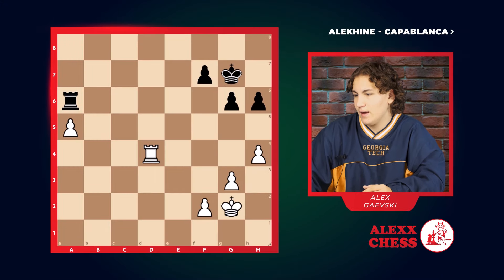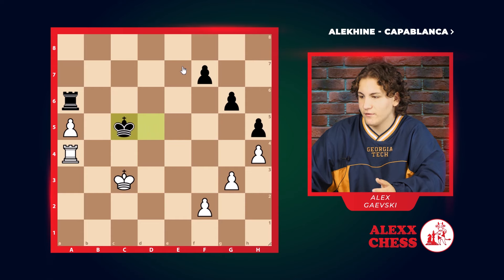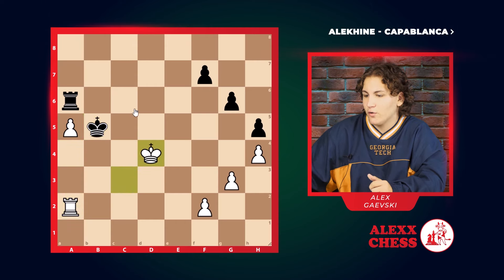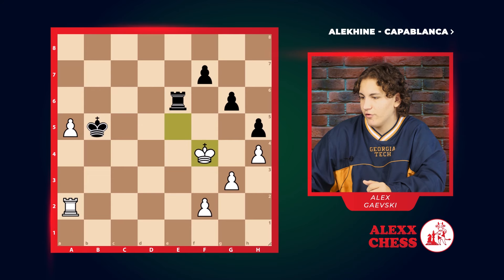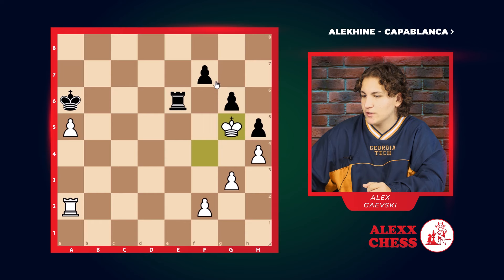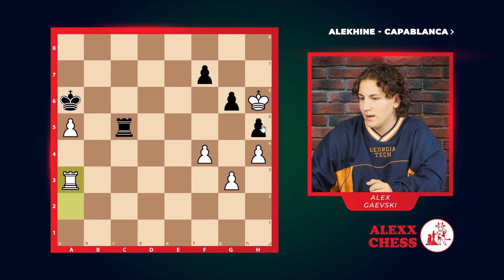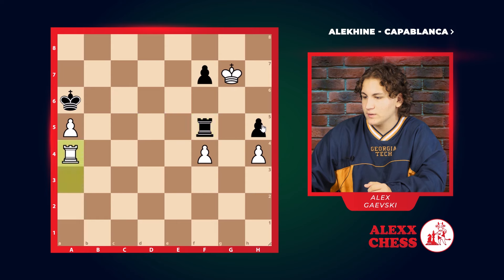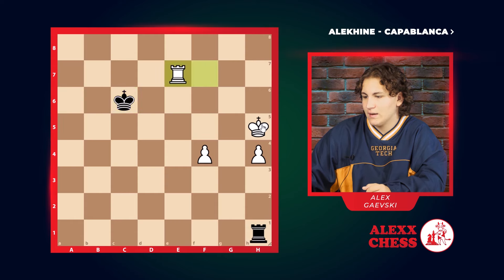Capablanca Alekhine 1927. The game that determined the world champion. Alekhine vs Capablanca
In this video we look at the 1927 chess match between Alekhine and Capablanca. It was quite an epic battle as it decided who would become world champion. In the end, Alekhine came out on top. We will look at some key moments of this match.
00:11
A4. F6.
The main idea of this is helping this pawn become a through pawn.
Black, knowing this, will push their king to help – F6.
F3. E5.

H5, pushing their pawn.
D3. D5. C3. C5.
Obviously, Black got there first.
So rook A2 to make space for the king.

So what are the main moves for Black?
If he goes A8, then White just push their pawn.
So for A2 the move was B5.
D4 - White, knowing that Black is trying to take this pawn, will go attack these three pawns.

So D6 by rook.
E5. E6. F4.
00:58
Howdy, partner! Or else, you know what I’m gonna do!
01:13
A6 – defending this pawn and not letting it go through, completely.
G5 – trying to sabotage this three-piece of pawns from behind.
E5. H6. F5. F4.
Trying to once again sabotage this three-piece and have a through pawn.

So C5 by Black.
A3. C7.
King G7.
Rook D7.
F5.
Takes.

And here we are getting this weak pawn and creating a through pawn.

Black of course will know this and try to defend.
But in the end, after A5, takes, we can finally take that pawn and create a through pawn.
G5. H1.
F5 – defending that pawn.
King starts to move here.
Takes the other pawn.
C6. E7.

And with more pawns and a better position White will easily win this game.

В этом видео мы рассмотрим шахматный матч 1927 года между Алехиным и Капабланкой. Это была довольно эпическая битва, поскольку в ней решалось, кто станет чемпионом мира. В конце концов, Алехин вышел на первое место. Мы рассмотрим некоторые ключевые моменты этого матча.
00:11
А4. F6.
Основная идея состоит в том, чтобы помочь этой пешке стать проходной пешкой.
Черные, зная об этом, будут надвигать на помощь короля – F6.
F3. Е5.

H5, надвигают пешку.
D3. D5. С3. С5.
Очевидно, что черные дошли первыми.
Итак, ладья А2, чтобы освободить место для короля.

Итак, каковы основные ходы черных?
Если ходит A8, то белые просто надвигают пешку.
Поэтому в случае хода A2 ход был B5.
D4 – белые, зная, что черные пытаются взять эту пешку, пойдут атаковать эти три пешки.

Итак, D6 ладьей.
Е5. Е6. F4.
00:58
Эй, приятель! Или же, ты знаешь, что я собираюсь сделать!
01:13
A6 – закрывает эту пешку и совершенно перекрывает ей путь.
G5 – попытка саботировать эту тройку пешек сзади.
Е5. Н6. F5. F4.
Попытка еще раз саботировать эту тройку и получить проходную пешку.

Итак, С5 черными.
А3. С7.
Король G7.
Ладья D7.
F5.
Берет.

И здесь мы получаем эту слабую пешку и создаем проходную пешку.

Черные, конечно, будут знать об этом и попытаются защититься.
Но, в конце концов, после хода A5, взятия, мы наконец-то можем взять эту пешку и создать проходную пешку.

G5. Н1.
F5 – защищаем эту пешку.
Король начинает идти сюда.
Берет другую пешку.
С6. Е7.

И с большим количеством пешек и лучшей позицией белые легко выигрывают эту партию.